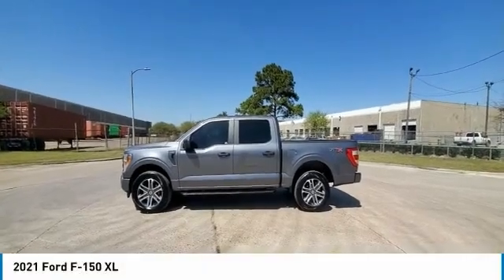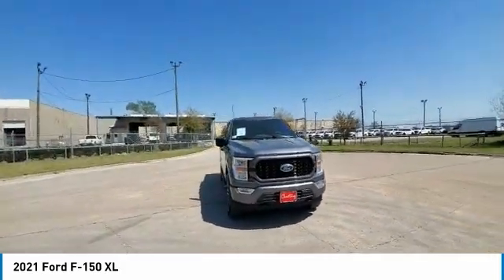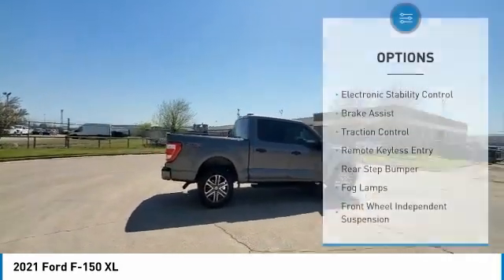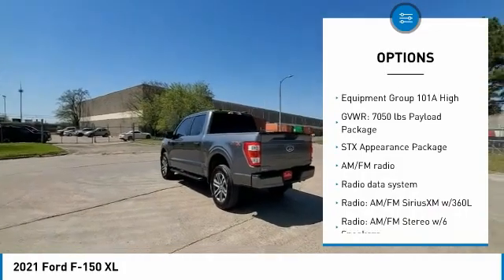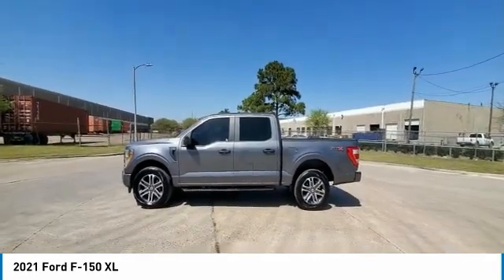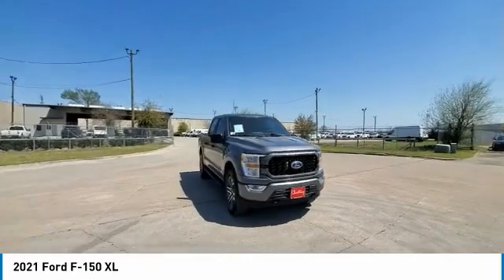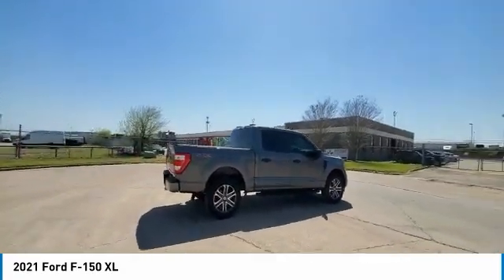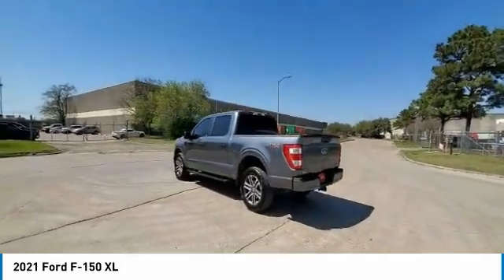2021 Ford F-150 available in Houston TX Spring NEC10144D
2021 Ford F-150 XL 1FTFW1E52MFB61794 NEC10144D is available in Houston, TX and all surrounding areas such as Sugar Land, Springs, Humble, Pasadena and Highlands
2021 Ford F-150 XL

Chastang Ford
6200 N Loop E Fwy

20 6-Spoke Machined-Aluminum Wheels, Black Platform Running Boards, Body-Color Front & Rear Bumpers, Body-Color Surround w/Black Mesh Insert Grille, Box Side Decals, Cruise Control, Driver/Passenger Seat Back Pocket, Equipment Group 101A High, Fog Lamps, GVWR: 7,050 lbs Payload Package, Manual Driver/Passenger Lumbar, Rear Window Defroster, Rear Window Fixed Privacy Glass, Reverse Sensing System, STX Appearance Package, SYNC 4, Unique Sport Cloth 40/20/40 Front-Seats.brbrRecent Arrival!brbrCARFAX One-Owner. Clean CARFAX.brbrbrGray 2021 Ford F-150 XL 4WD 10-Speed Automatic 5.0L V8brbrbrChastang Ford is the only dedicated Ford truck dealership in Houston, Texas. We specialize in handling the needs of commercial truck and fleet truck customers, their employees, friends and family. We serve the Houston, Pasadena, Kingwood, Spring Tomball , Cypress, Sugar Land, and Katy areas.